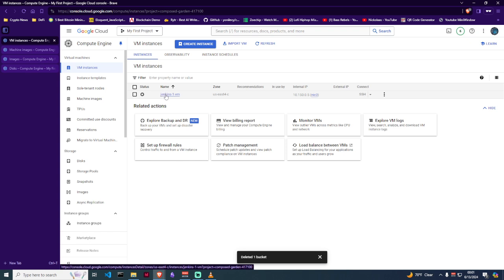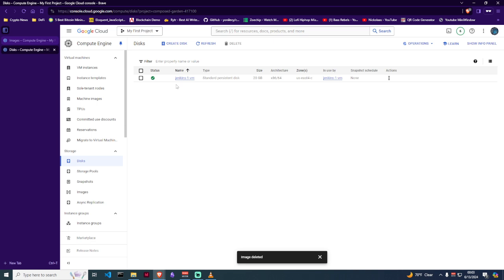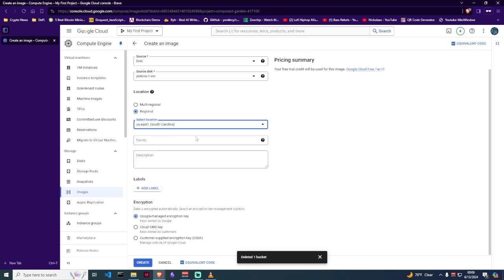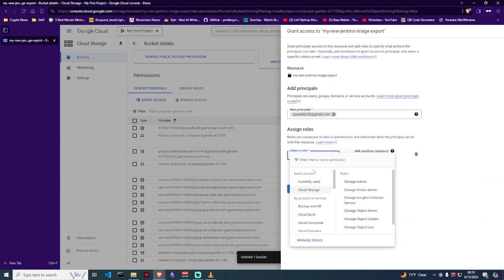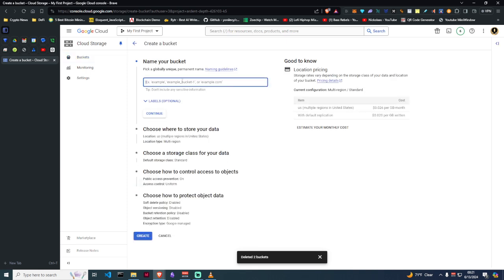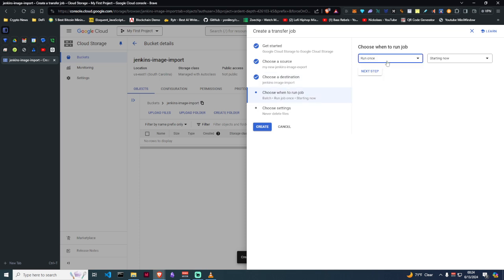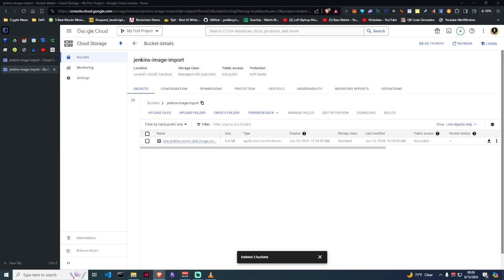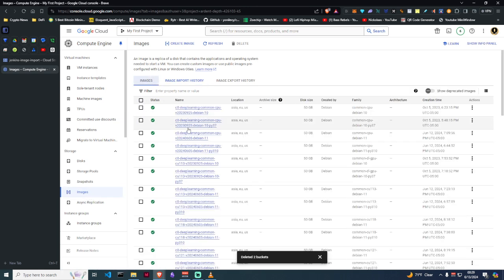Export A GCP VM Image To Another GCP Account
This is a tutorial of the process used to export VM image used on a Google Cloud Platform account to another GCP account.